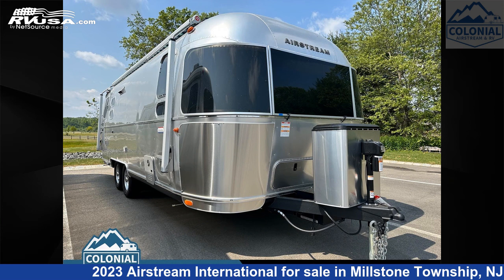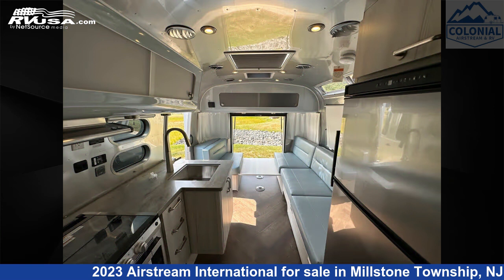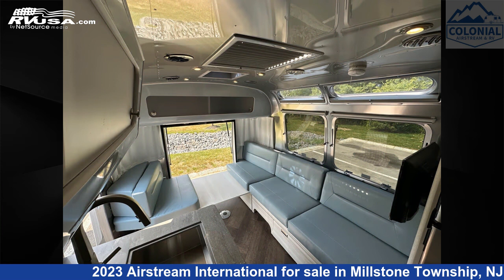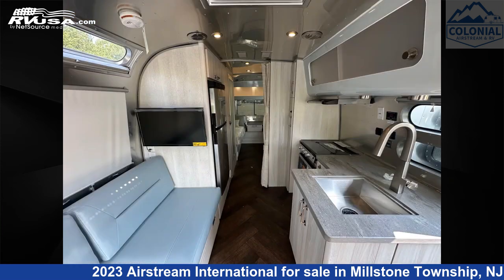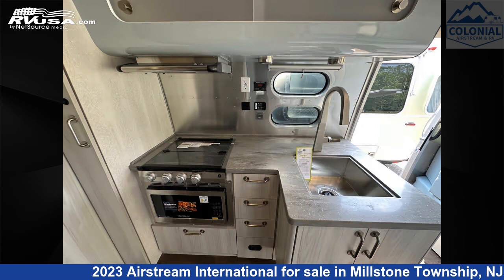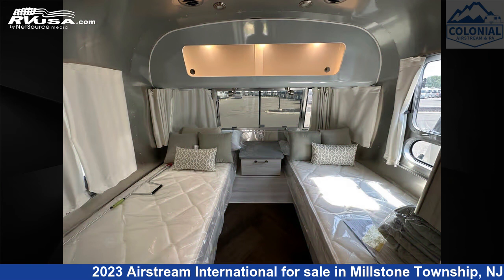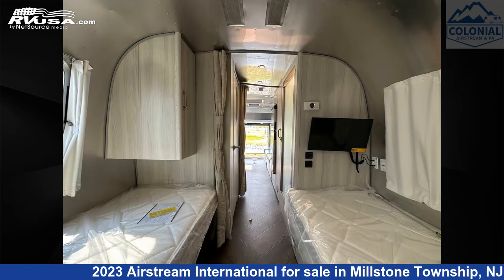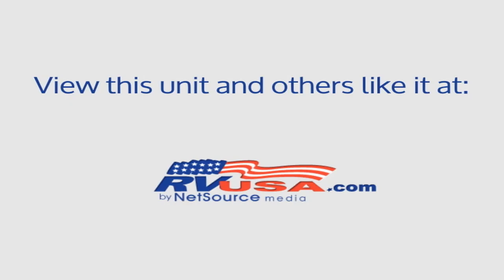Spectacular 2023 Airstream International Travel Trailer RV For Sale in Millstone Township, NJ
This 2023 Airstream International 25FBT Twin Hatch is a Travel Trailer RV. It is located in Millstone Township, NJ 08535 and is offered for sale by Colonial Airstream & RV. This New Airstream Is 25' 11" in length and features a Aqua/Coastal Cove interior, sleeps 6, LP Detector, Water Heater, Spare Tire Kit, External Shower, Skylight, TV, Awning, Air Conditioning, Auxiliary Battery, Stove Top Burner, and 37 gal fresh water capacity.The unloaded weight of this 2023 Airstream International 25FBT Twin Hatch is 5600 lbs.